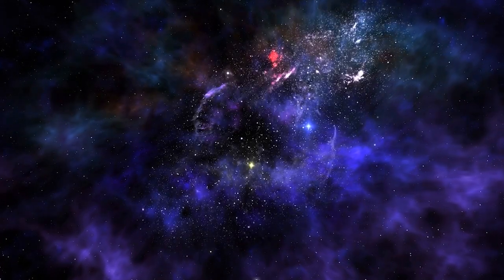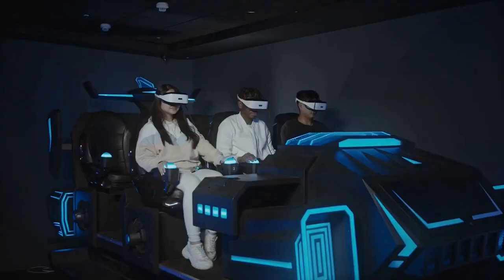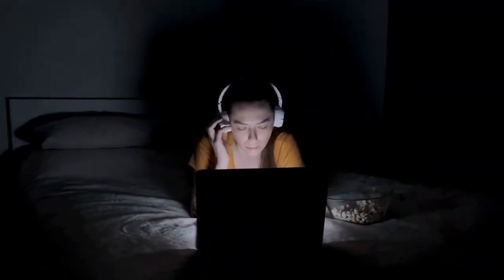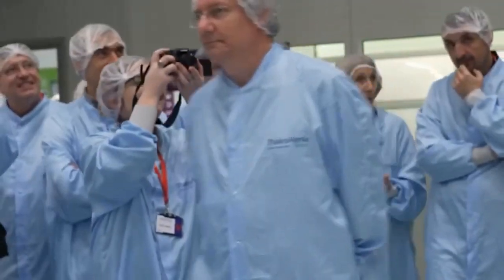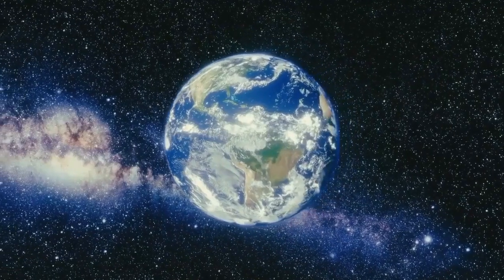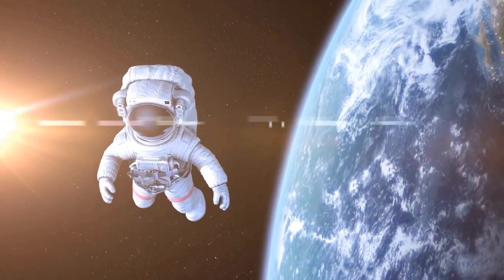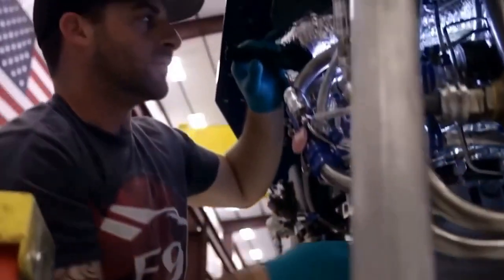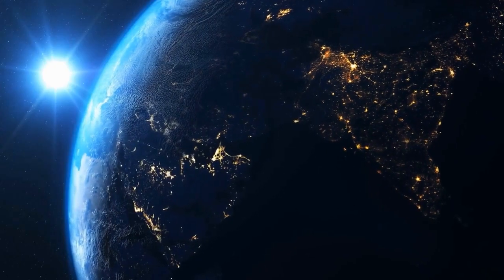short version How SpaceX and NASA Plan To Build A Mars Colony